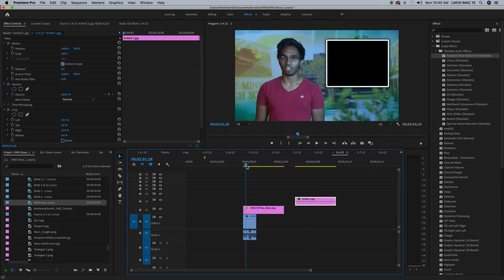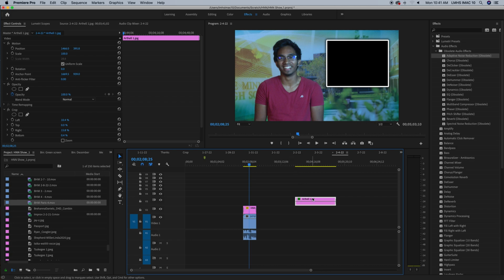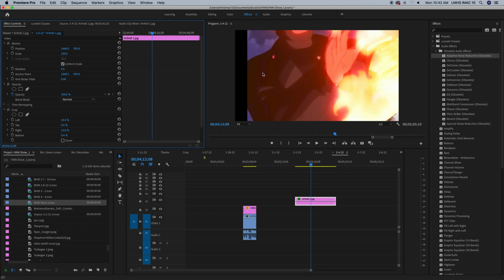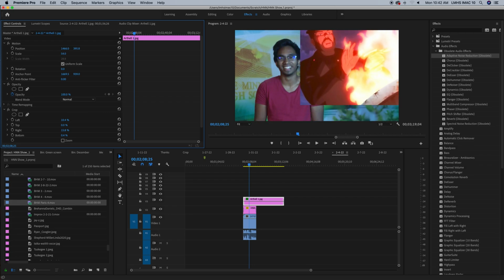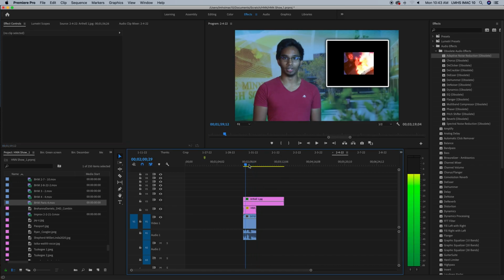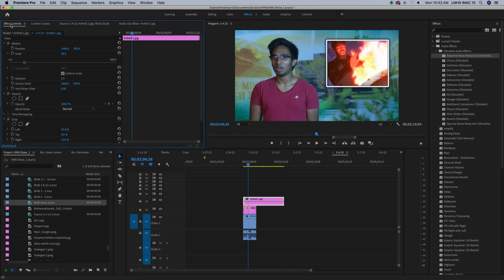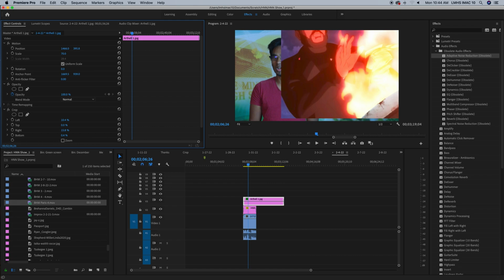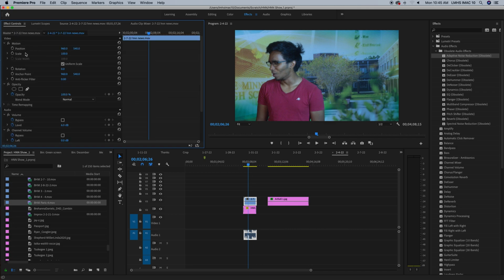Re-scaling Images in Adobe Premiere Pro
Learn how to re-scale images in the timeline within Adobe Premiere Pro.